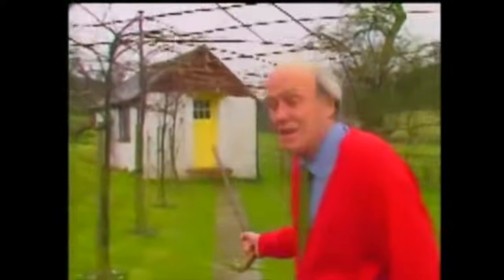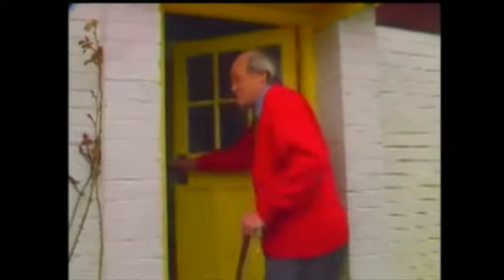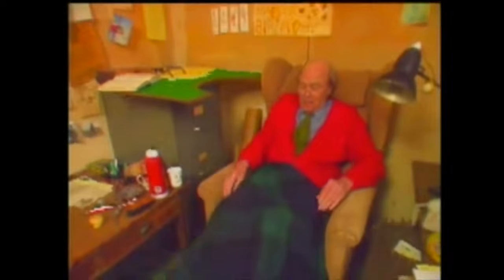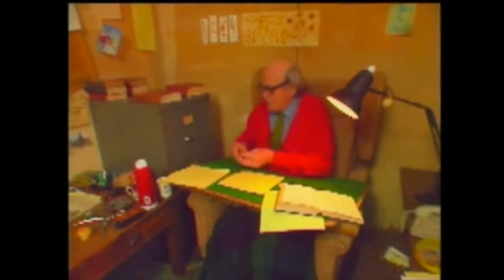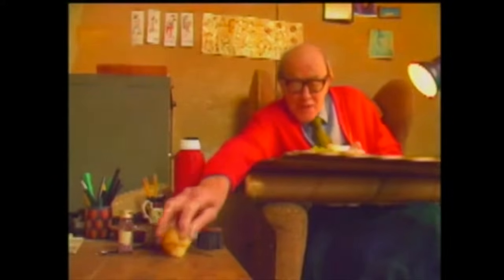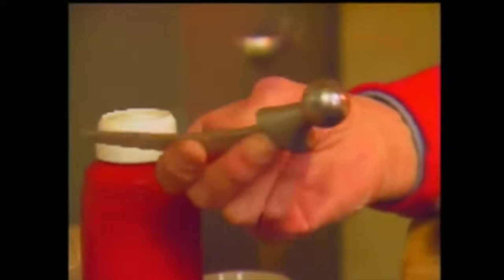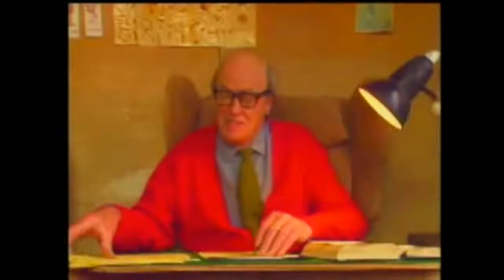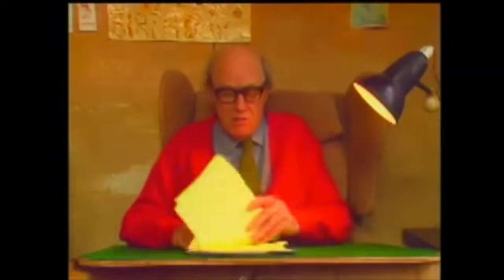Roald Dahl On His Writing Process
Footage from the BBC archive.